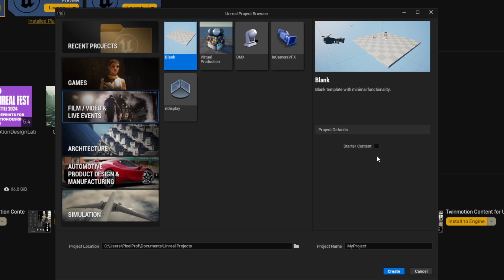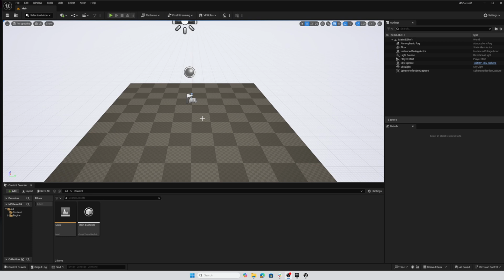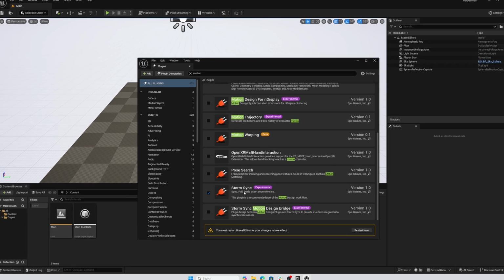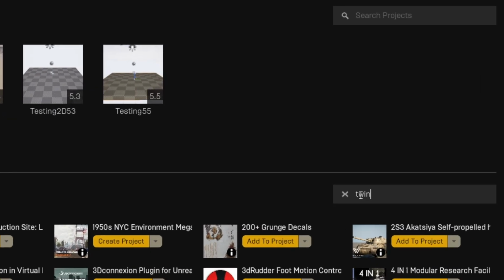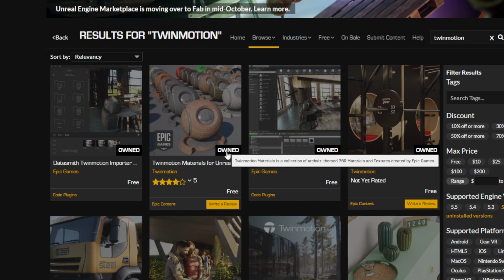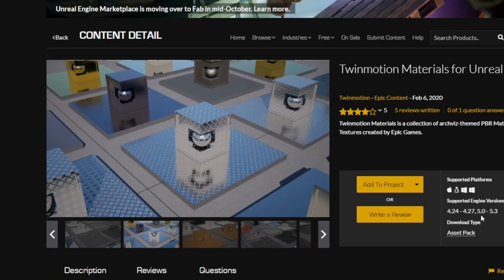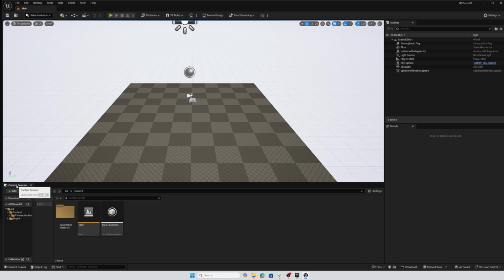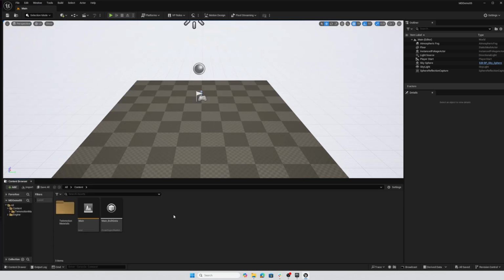Creating a Motion Design Project in Unreal Engine 5.5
This video is part of a series for beginners showing how to create a new project in UE 5.5 configured for Motion Design work. In addition to setting up the blank project and plugins, this also shows how to add a free set of material assets that can be used when creating motion graphics elements.